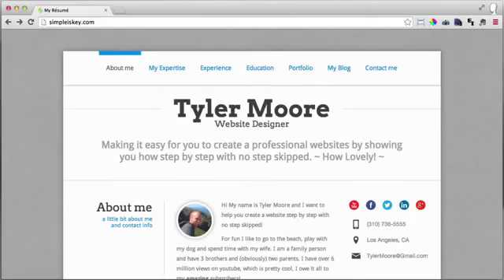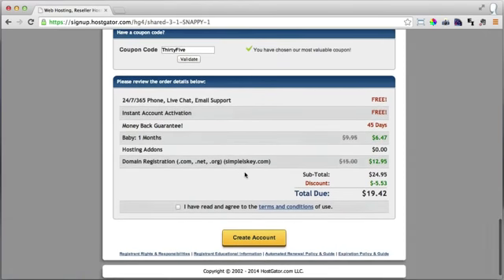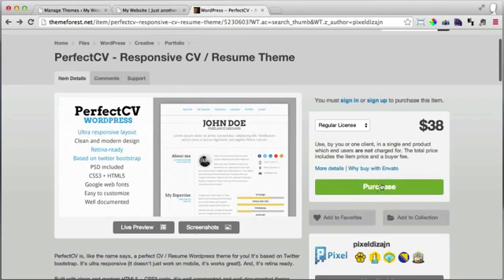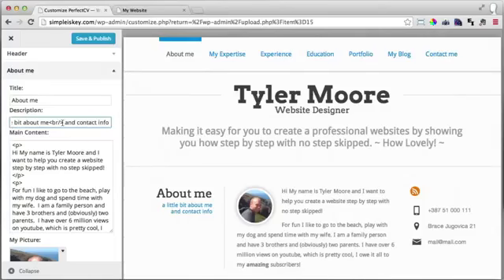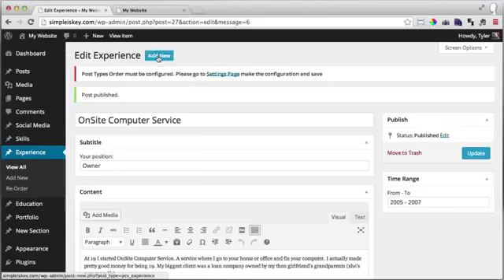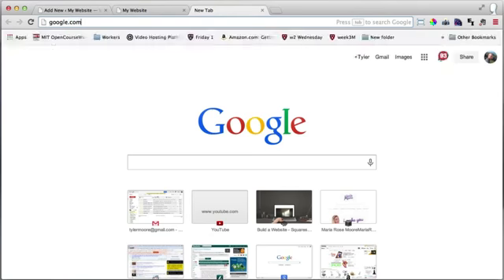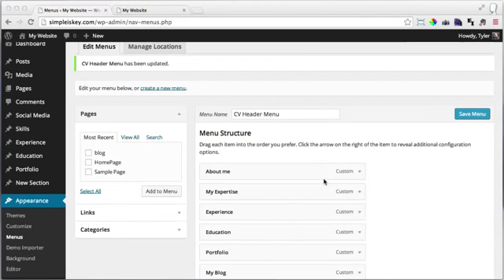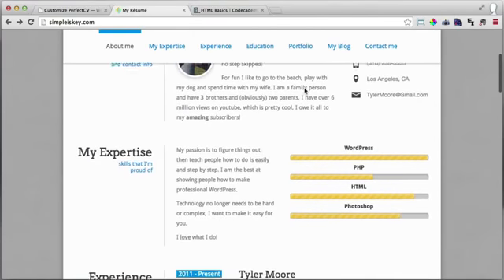Create a Résumé Website In WordPress